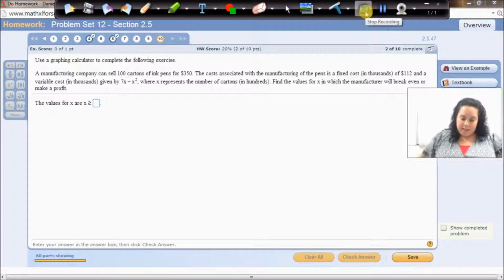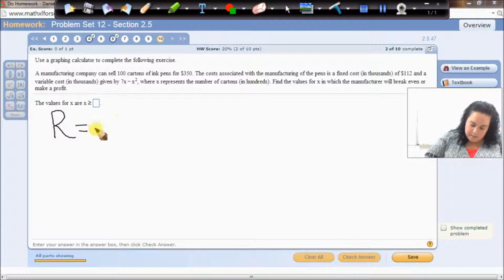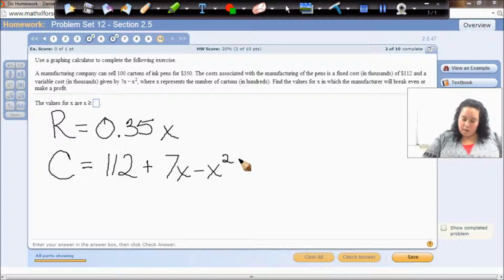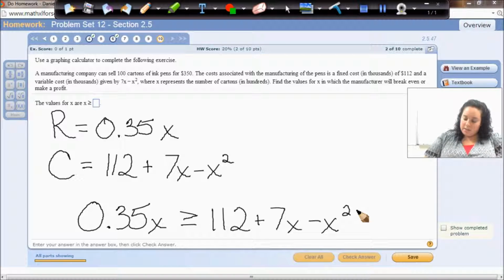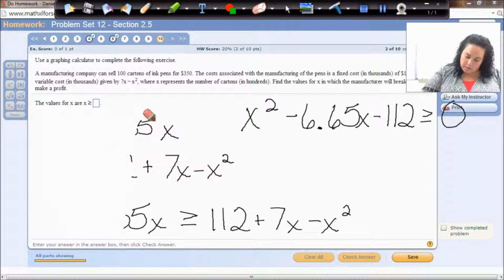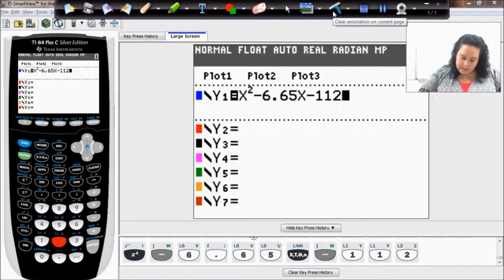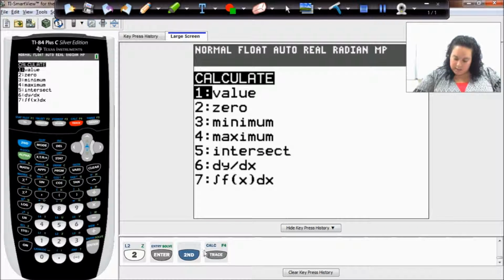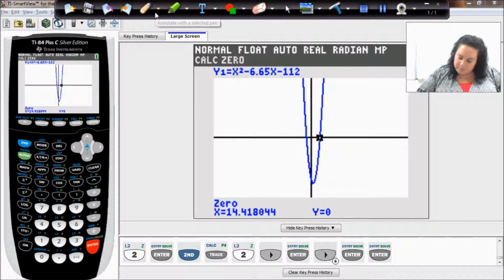AM12B2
Advanced Math
Day 12
Section 2.5

Application: Solving NonLinear Inequalities